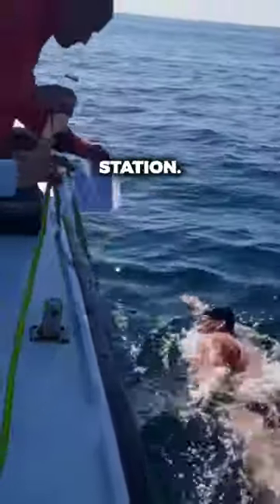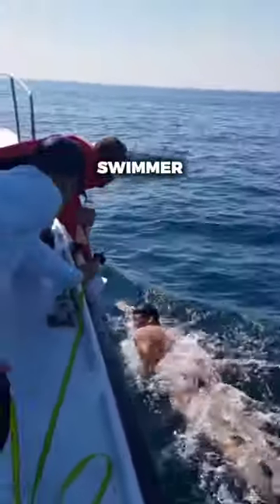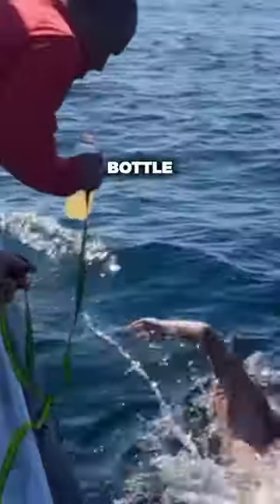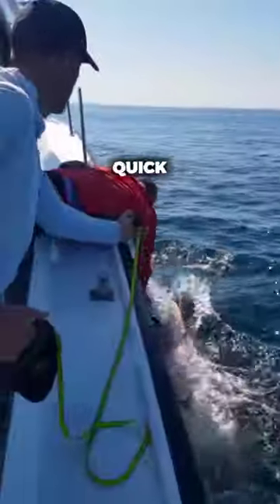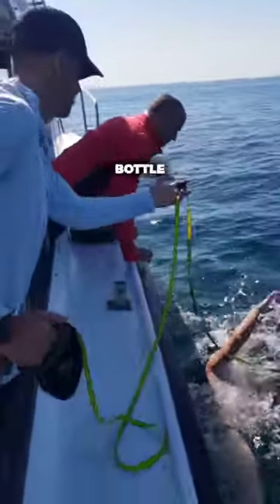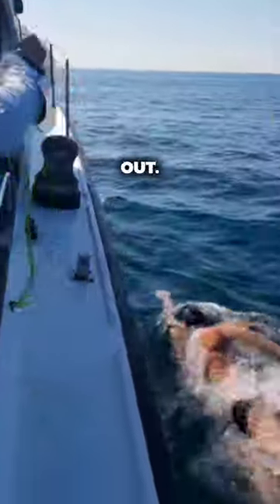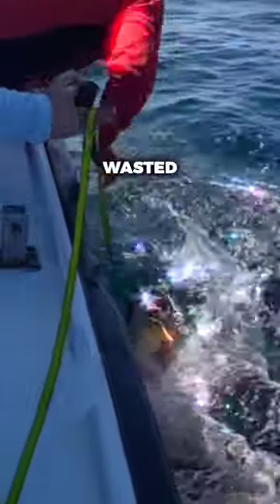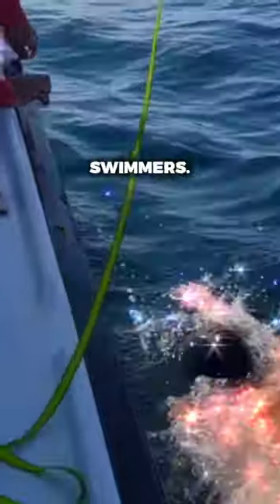How Marathon Swimmers Drink Water! (📷: andy.swimming)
Did you know: this is how a swimming marathon swimmer drinks water and hydrate themselves during a swim. Their coach, on a feeding station boat, swim right beside and drop a bottle of drink and the swimmer drinks all while still swimming forward. The rope is used to pull the bottle back in.

Credits to @andy.swimming / IG
Coach: @nathhayter_broadcast_doco / IG